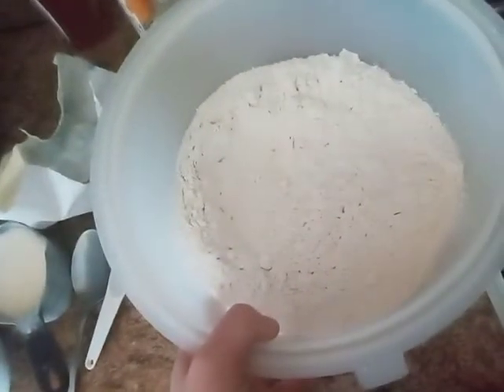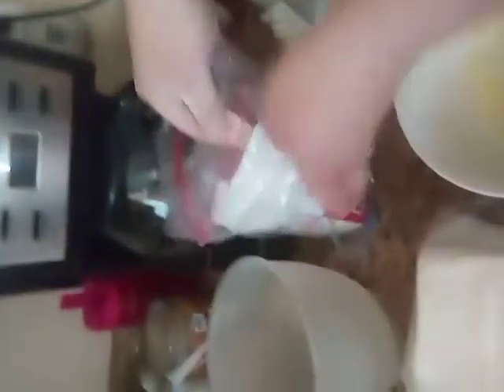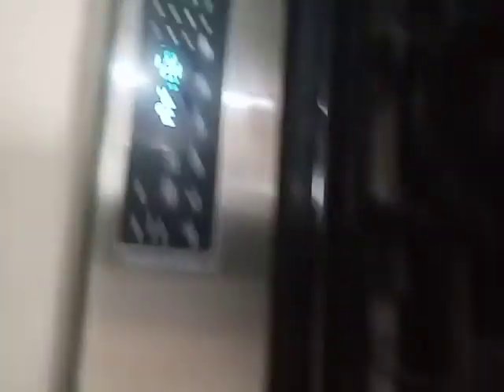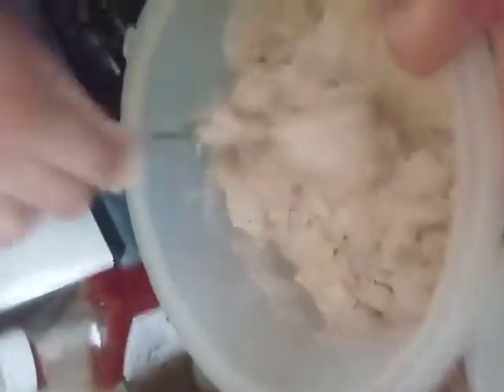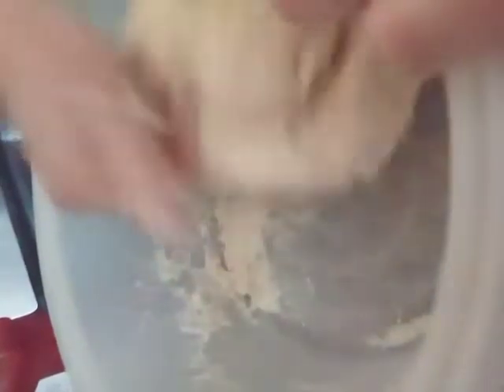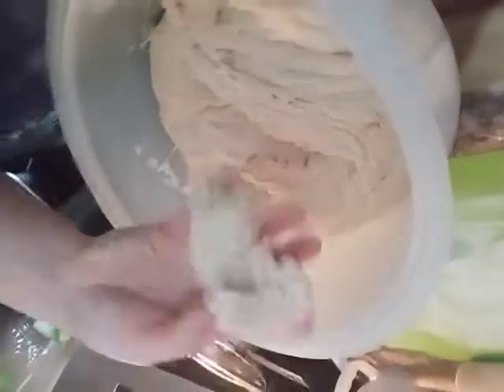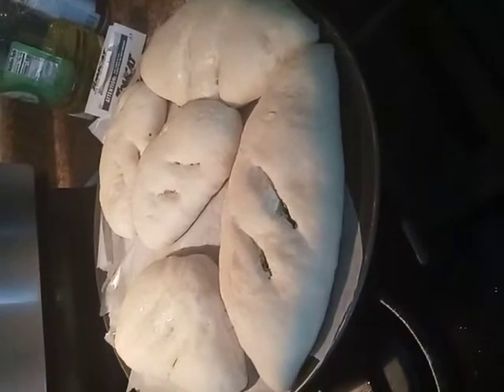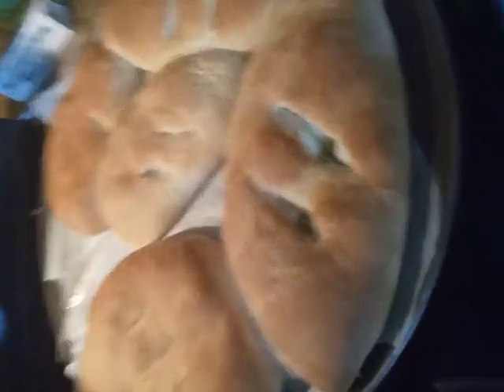easy Mexican bolios step by step